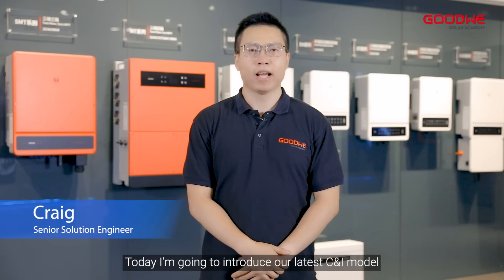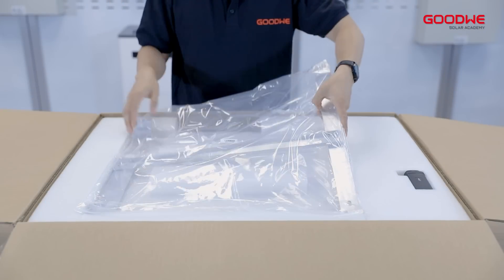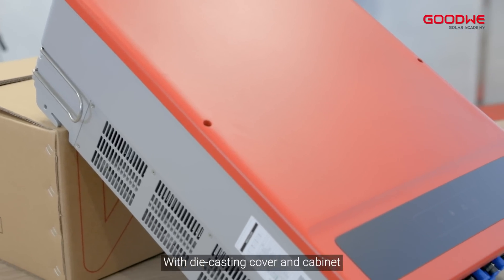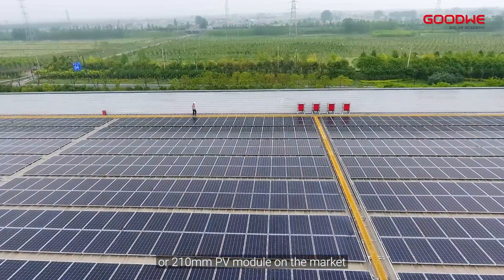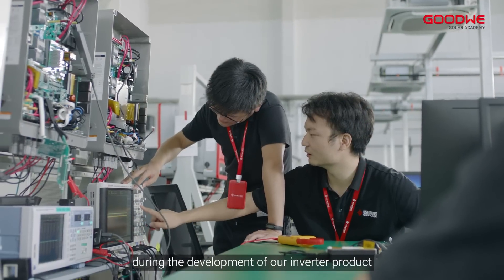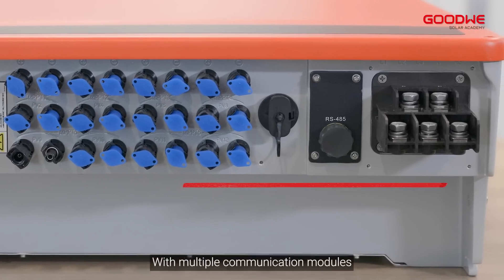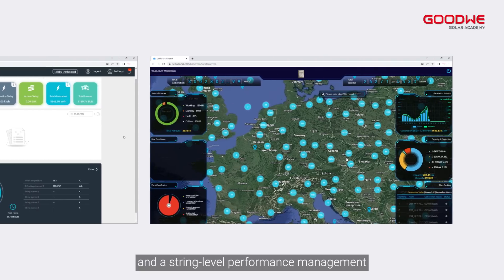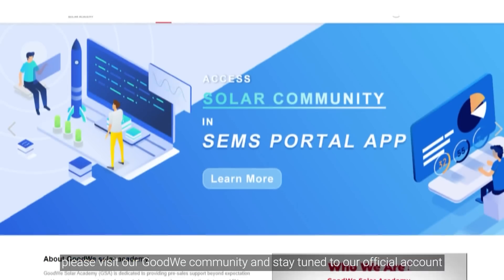GoodWe New C&I On-grid Inverter - GW50KS-MT & GW60KS-MT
SMT50/60 is the latest model from GoodWe C&I family, the SMT series. It has compact design with relatively light weight.
With die-casting cover and cabinet, it has good appearance and friendly for installation and maintenance. It’s more safety and smart and could bring high returns.

0:00 opening
0:28 unboxing
0:45 appearance
01:04 High Power Generation for High Returns
01:43 Superb Safety & Reliability
02:19 Smart Control & Monitoring
02:55 ending